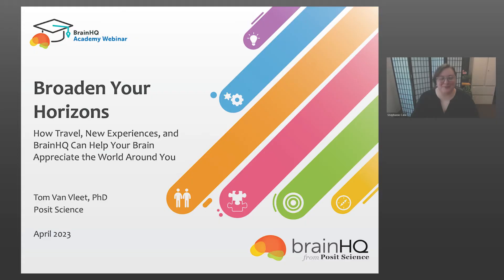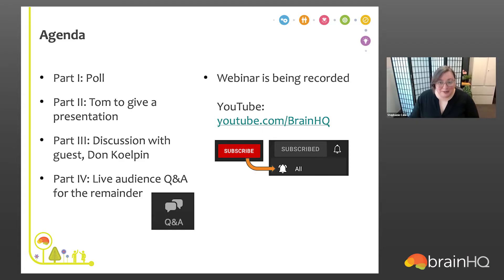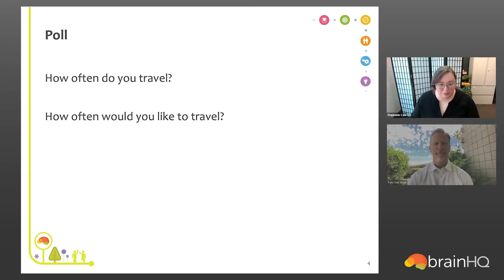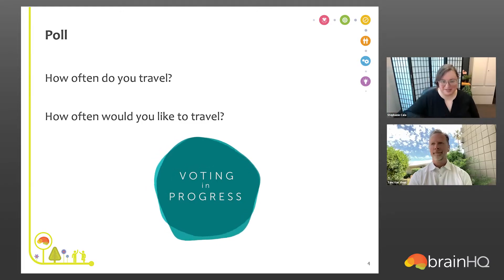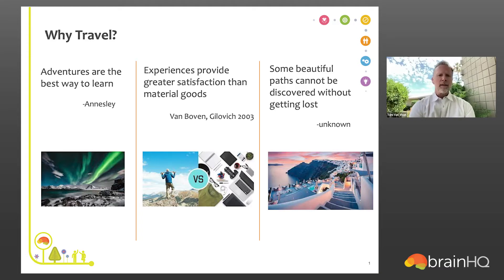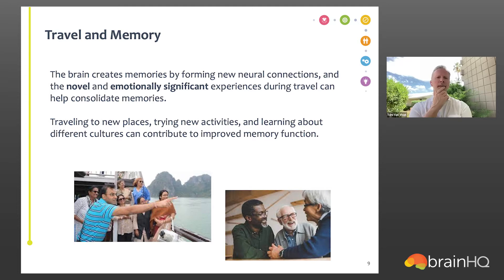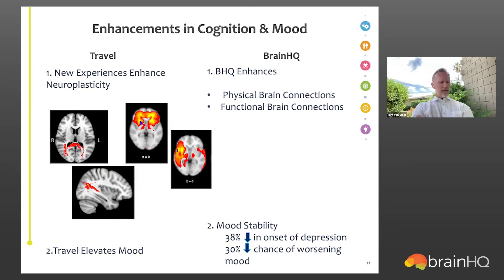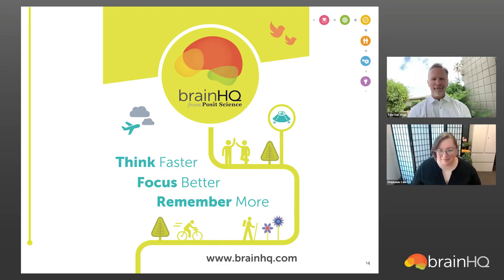BrainHQ Academy: Broaden Your Horizons - How Travel, Experiences, and BrainHQ Can Benefit Your Brain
In this webinar, learn all about how traveling to new places exercises your brain through novel experiences, visual and auditory processing, navigation, and more.